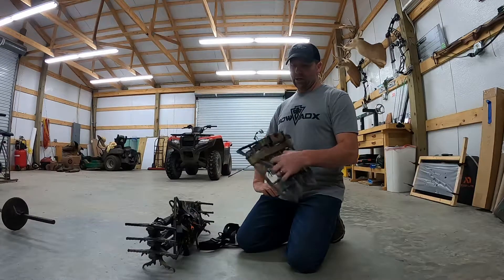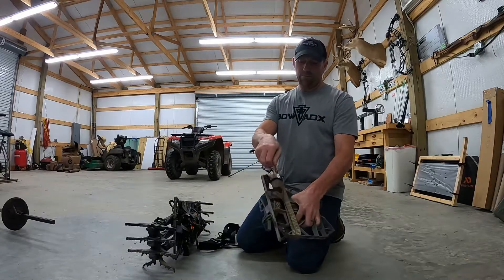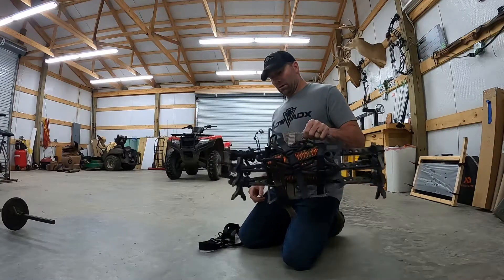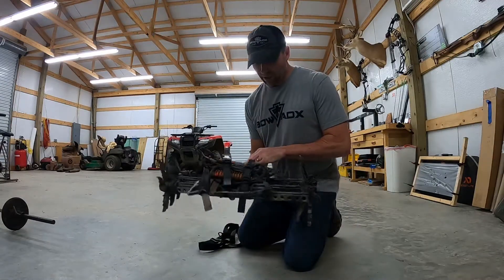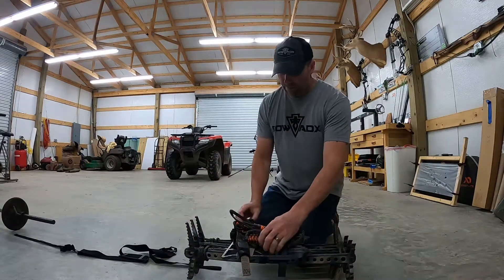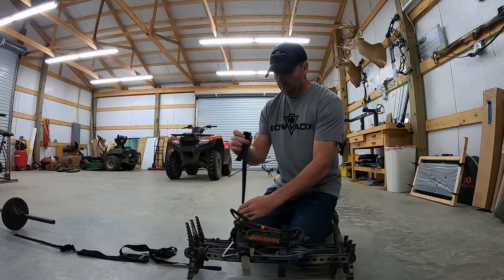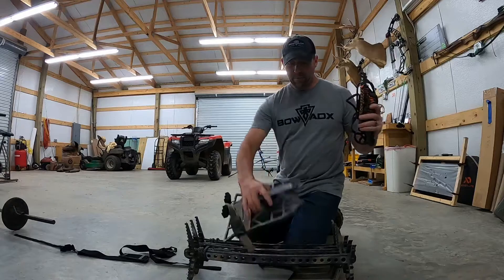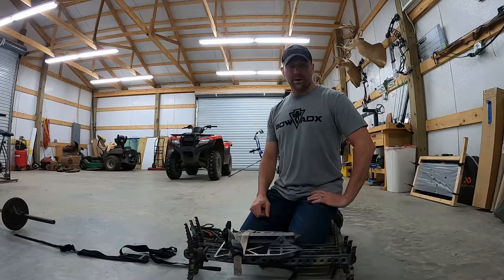Packing my Beast Sticks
This is how I pack my Beast sticks and Predator with my aiders all together.  Using Lone Wolf rubber straps and stick carrier.